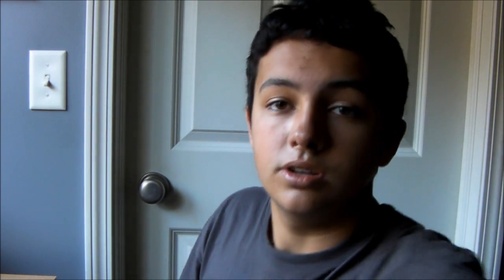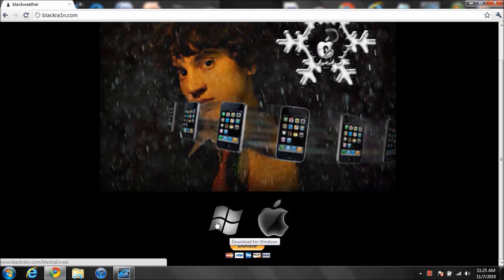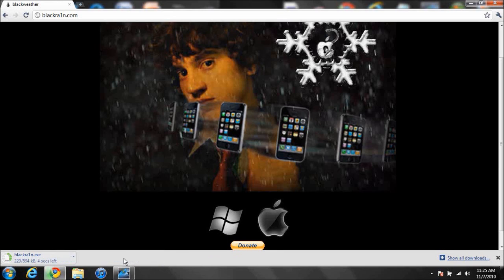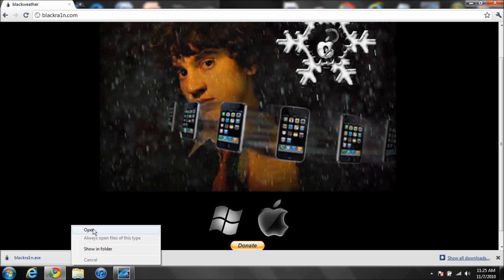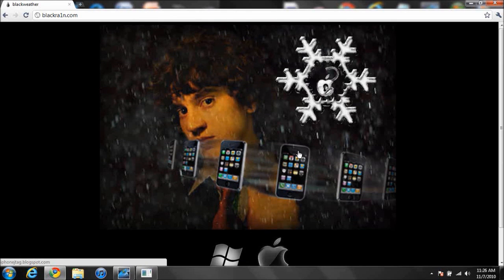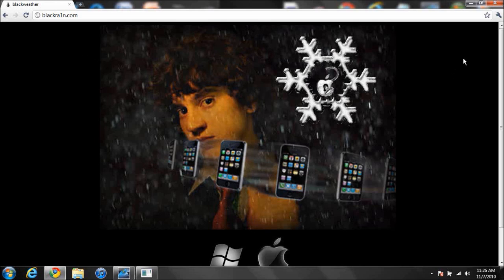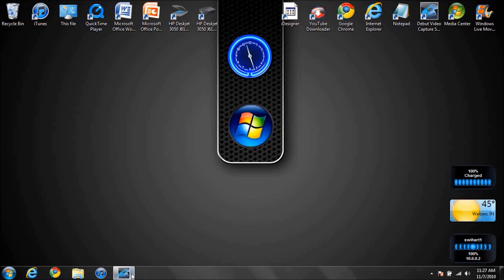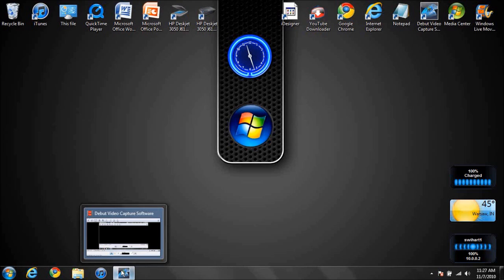How to Jailbreak Iphone, Ipodtouch, or Ipad (Fastest way)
Blackra1n is the easiest way to jailbreak your iphone, ipodtouch, or ipad. You can jailbreak in under a minute by using this form of jailbreak. Unfortunatly I have been having problems with this on Windows 7. So, it may not be able to work. If it doesnt work I will have tutorials out for different ways to jailbreak.